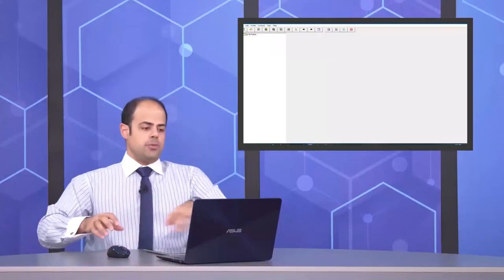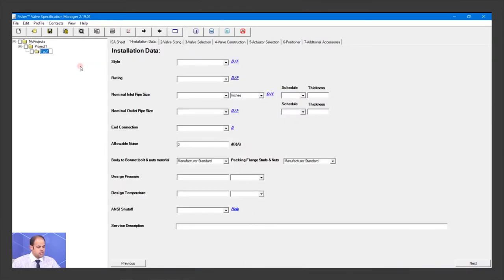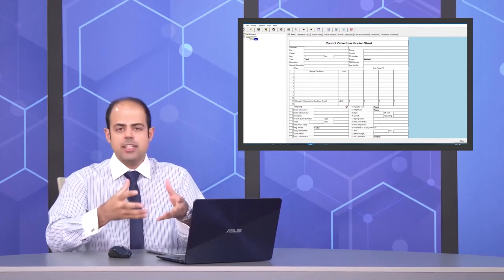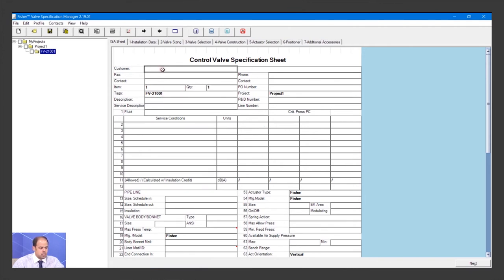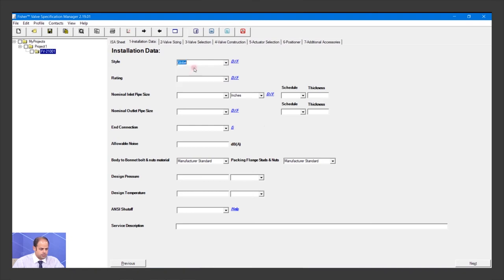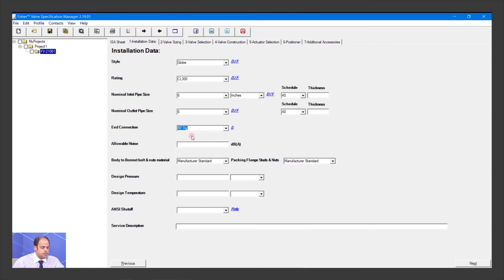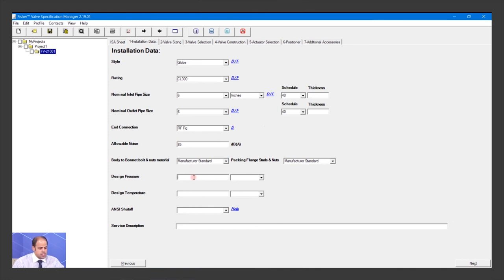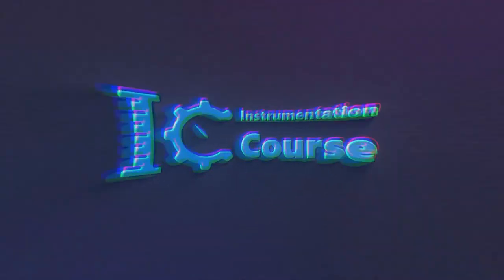Calculate of Control Valve Sizing with Software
⌛Course Duration: 87 Hours HD Video